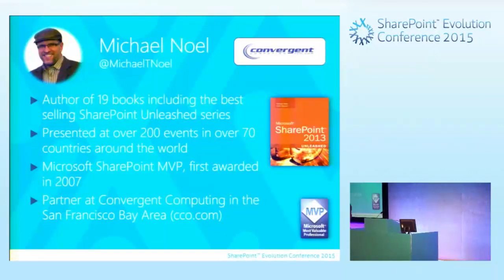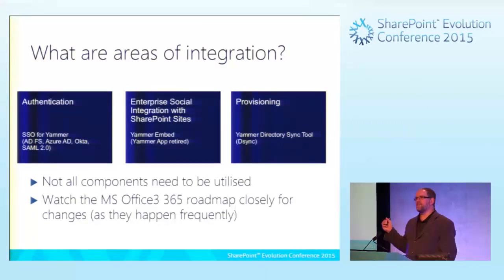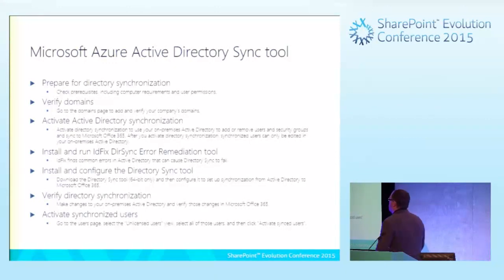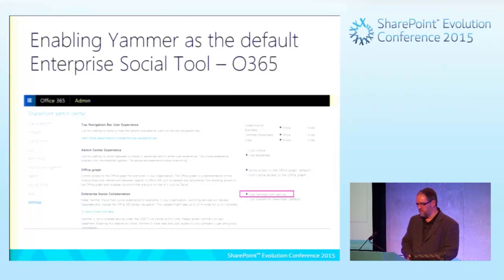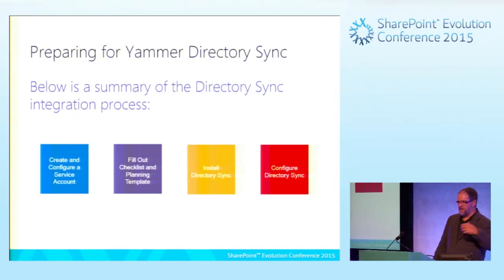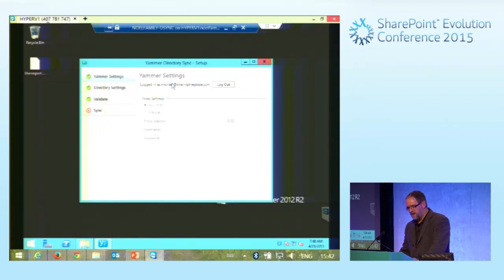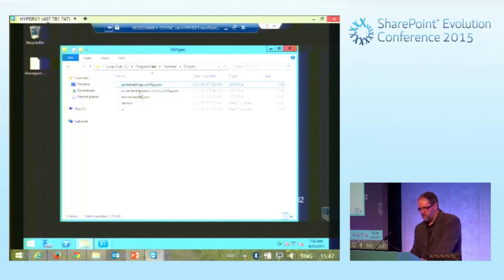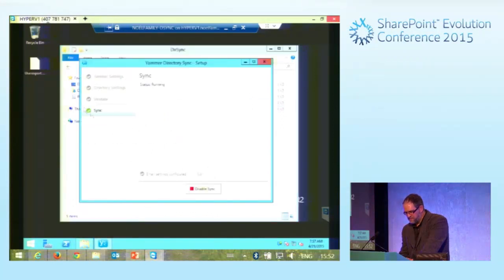Michael Noel-Integrating Yammer with a sharepoint on-premises deployment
Take a look at all of our sessions from all of the conferences on the playlist section of the channel, make sure you subscribe to keep up-to date with combined knowledge and for exciting news and updates. Authentication with yammer SSO
Enterprise social integration with sharepoint on-premises sites
Automated provisioning with yammer DSync What does Combined Knowledge do?